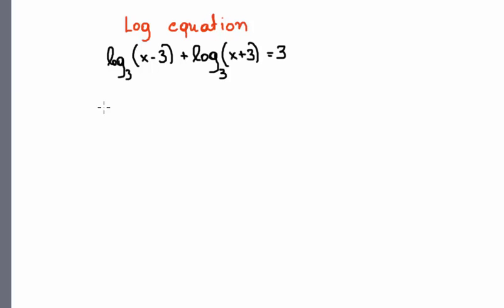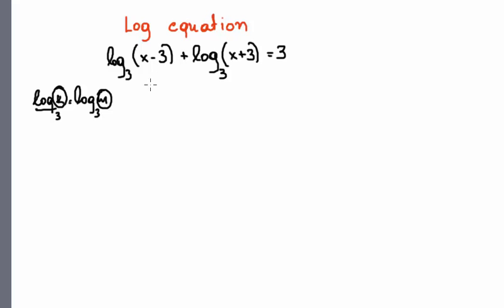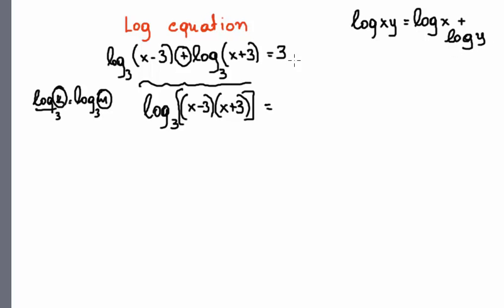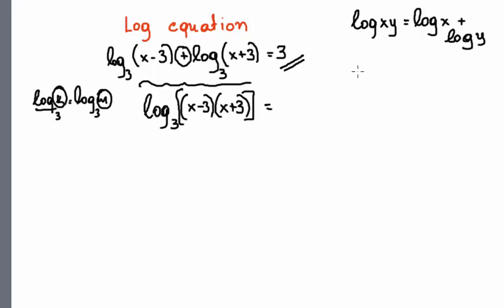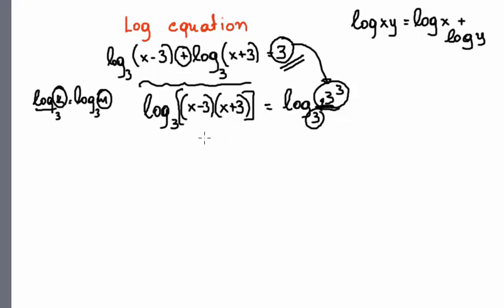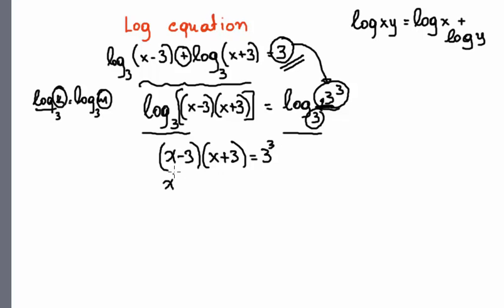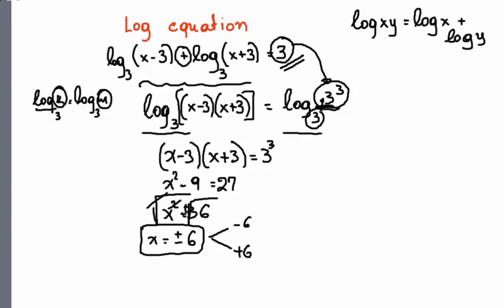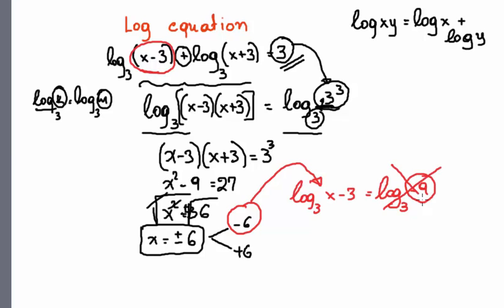Logarithmic equation Example 2